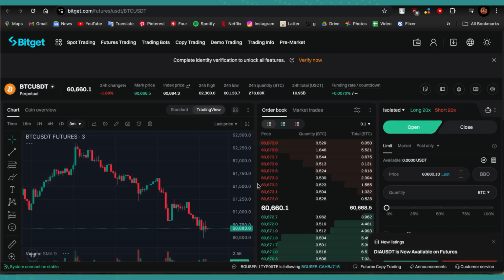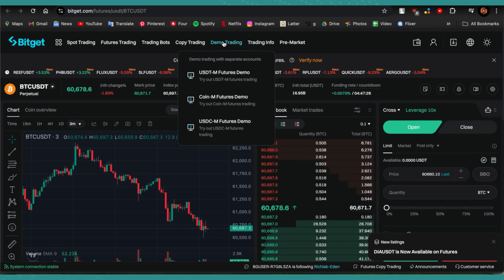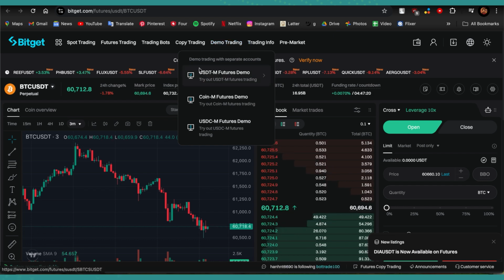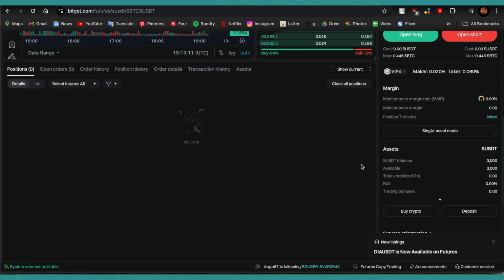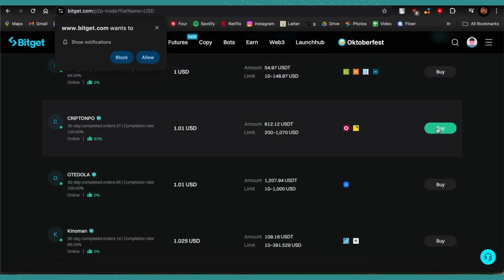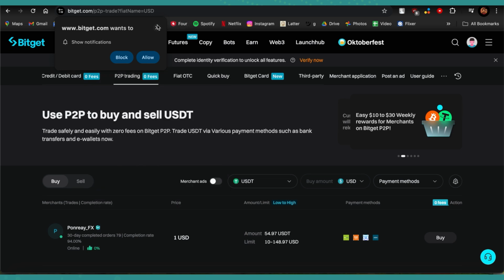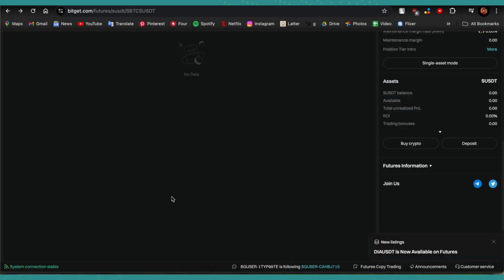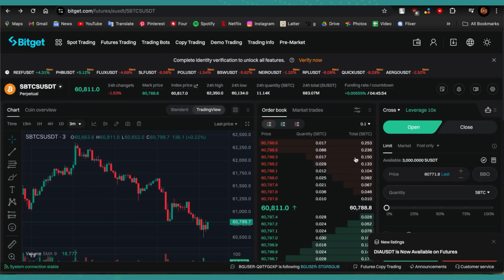How To Do Demo Trading On Bitget Wallet | Demo Trade On Bitget (Full Guide)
Practice trading risk-free with demo trading in Bitget Wallet. This guide will show you how to access the demo trading feature, allowing you to test strategies and gain confidence before trading with real funds. Perfect your trading skills without the risk. Watch now to learn how to demo trade in Bitget Wallet!